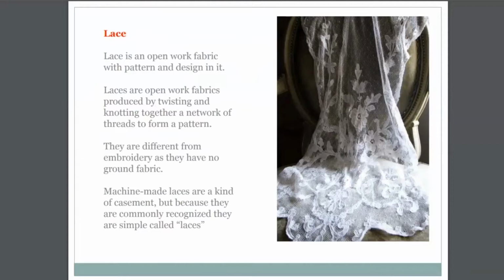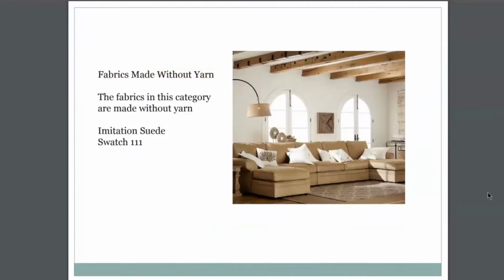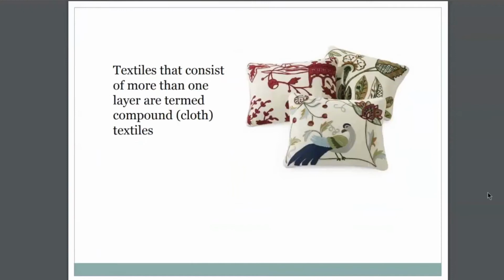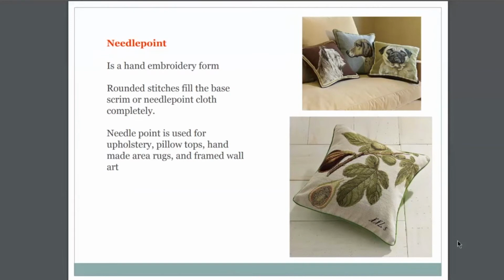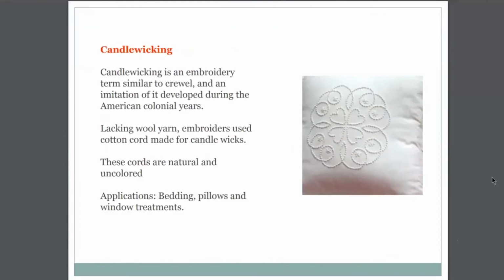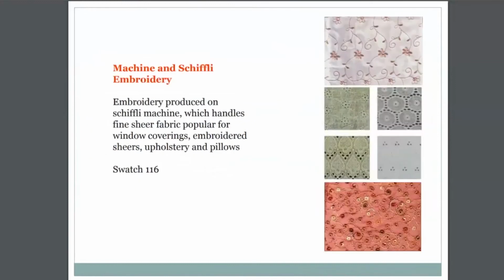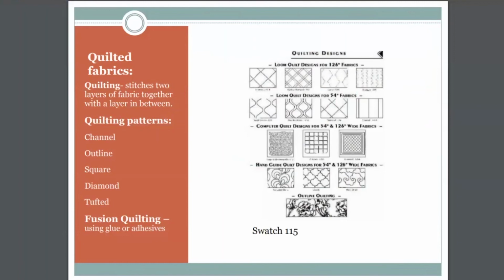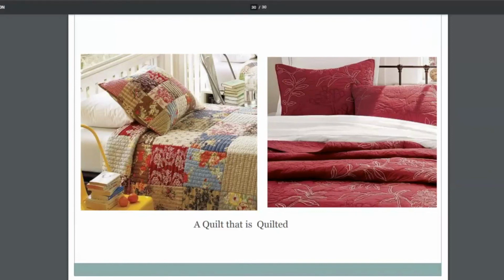Lace and Other Fabrics